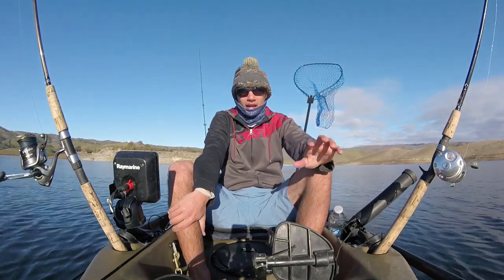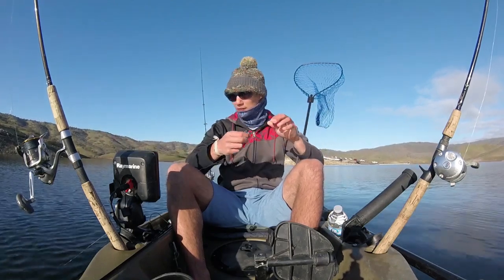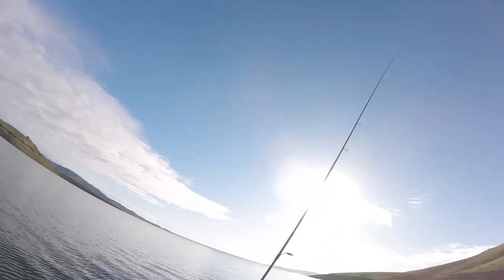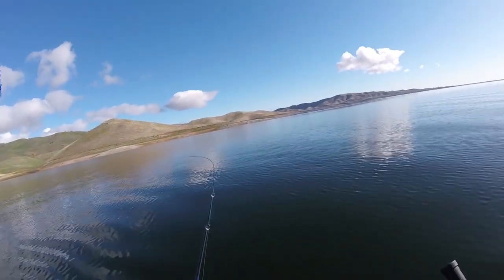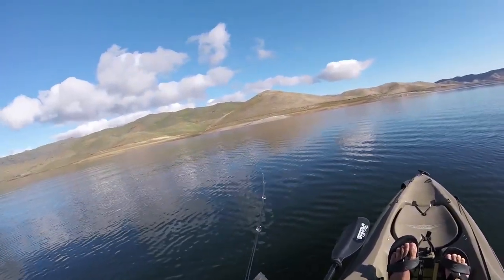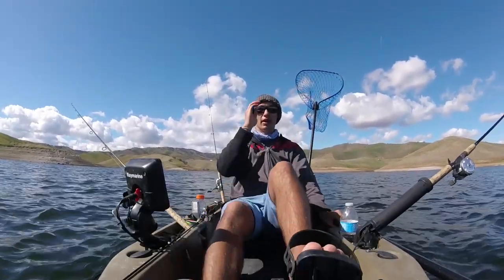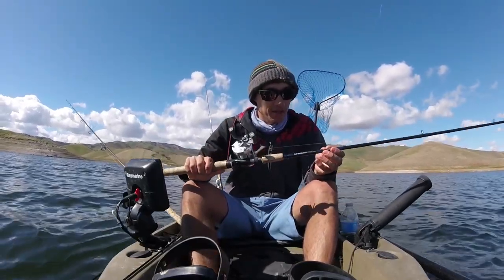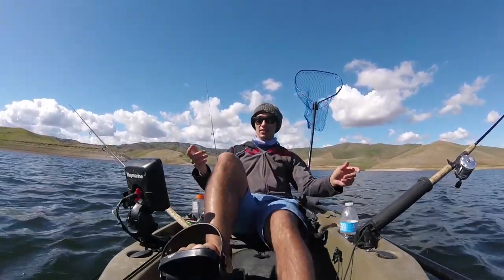STRIPED BASS Fishing from a Kayak with LIVE MINNOWS, San Luis Reservoir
In preparation for rockfish/salmon season, I wanted to take out my kayak to make sure everything is good to go. In this video, I took out my kayak to a local lake that has landlocked striped bass. I trolled live minnows up and down the water column to entice these feeding fish. More kayak videos to come soon!

Gear used:
Abu Garcia 6500 Ambassadeur: